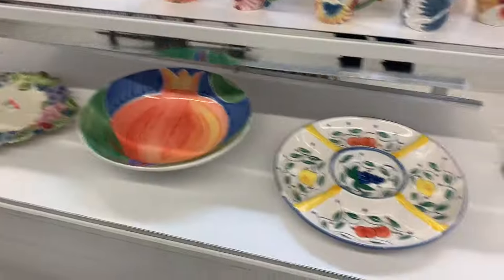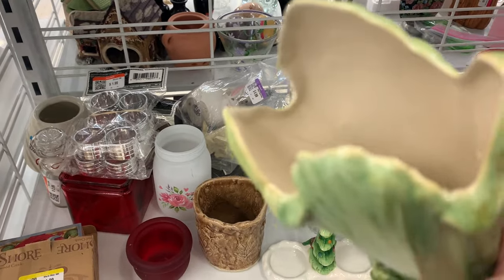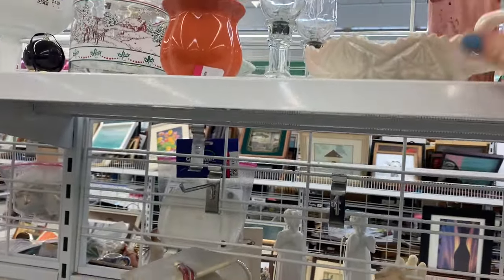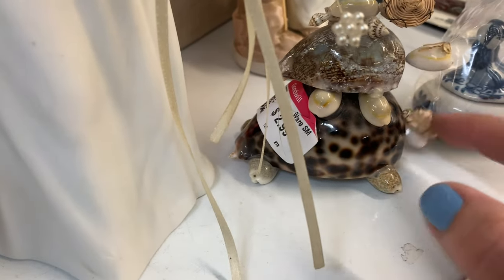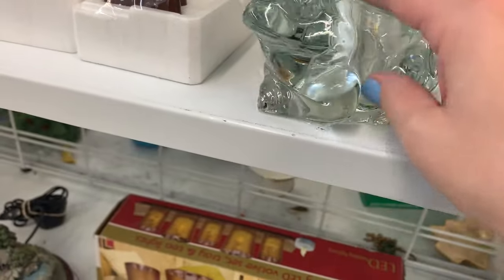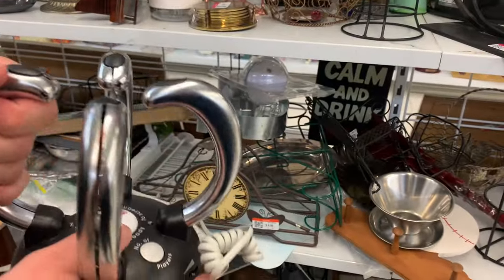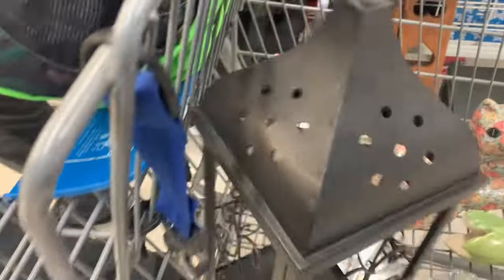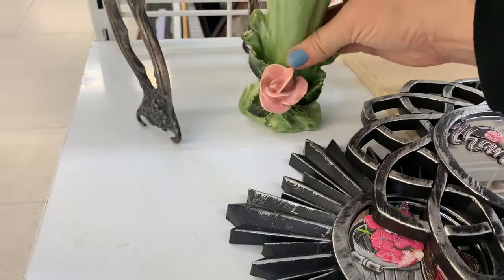he said it was HIDEOUS!😮 take it or leave it at goodwill⭐️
we are thrifting goodwill and looking for home decor to flip for profit. let’s see what i can find to sell in my etsy shop or at my physical shop. we are picking shelves and browsing though it all for some pieces to buy and resell.